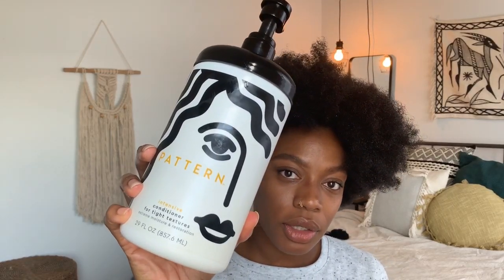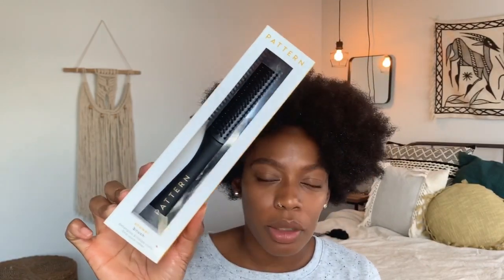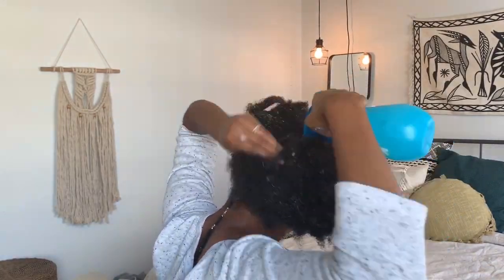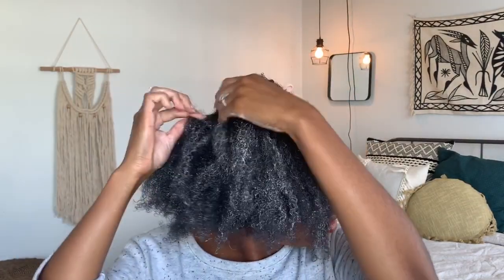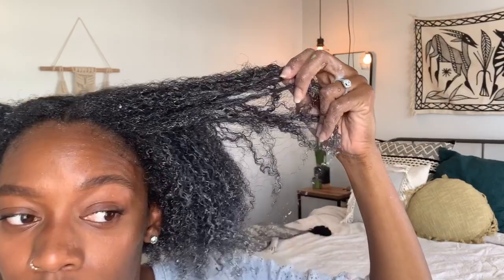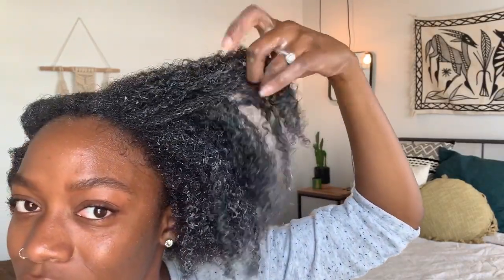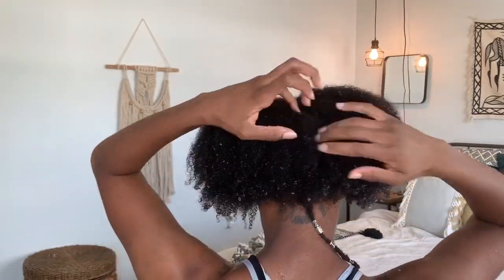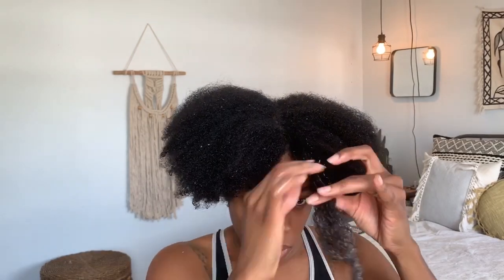Pattern Beauty Intensive Conditioner + Brush on 4b 4c hair | Honest Review!!!!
I was one of the lucky chosen few that got to get the Pattern Beauty products on the first wave! These are my thoughts 😬